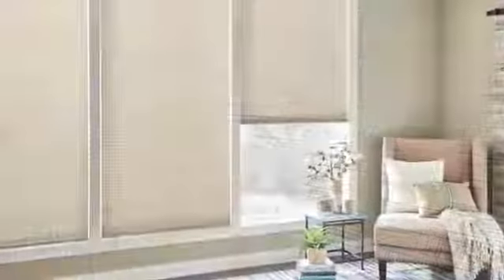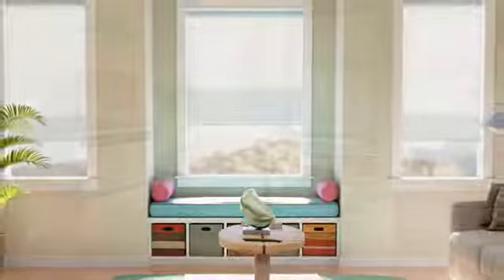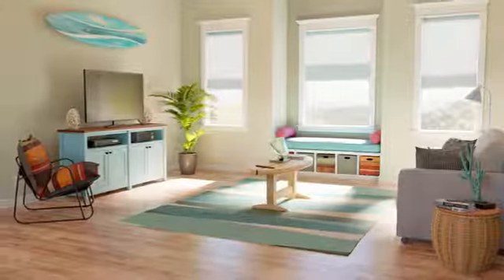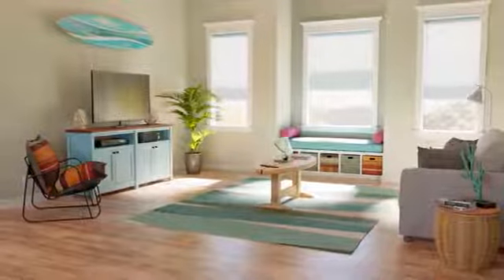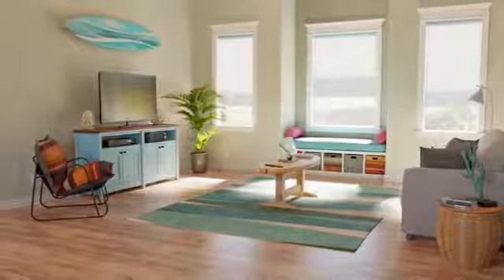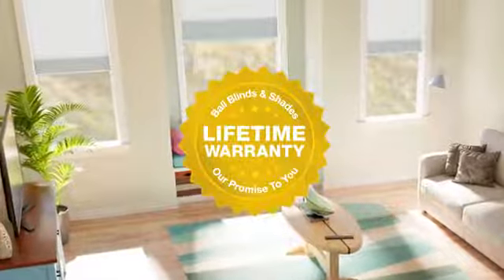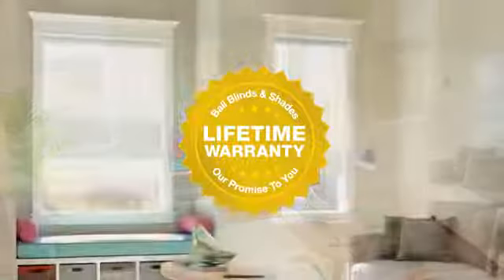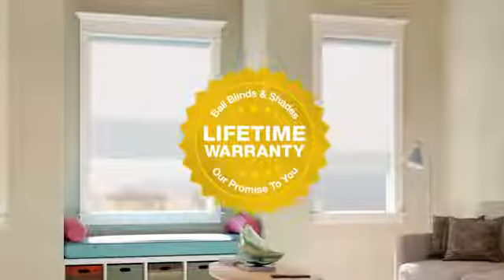Bali Cellular Shades